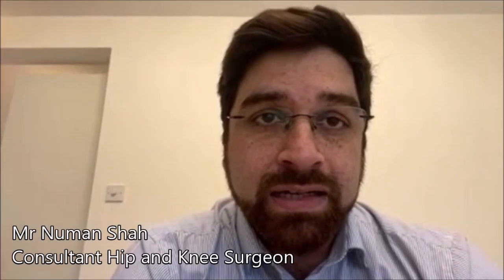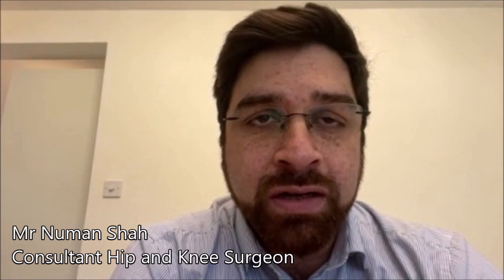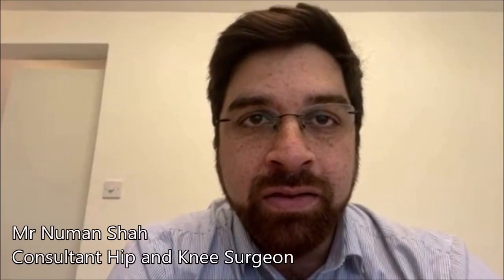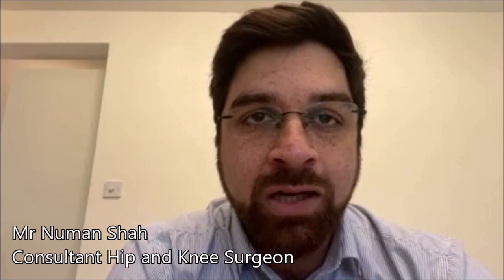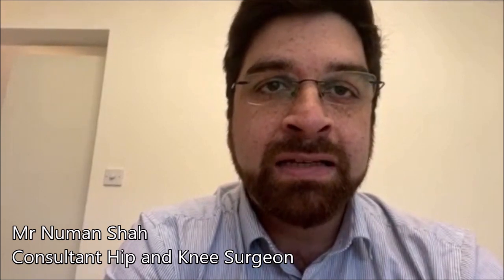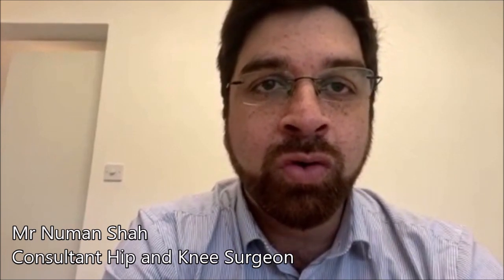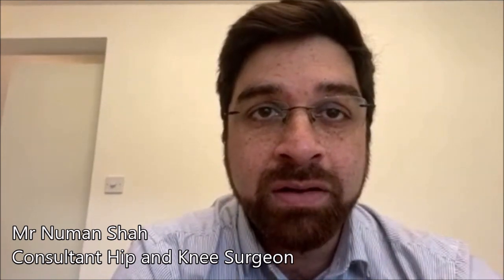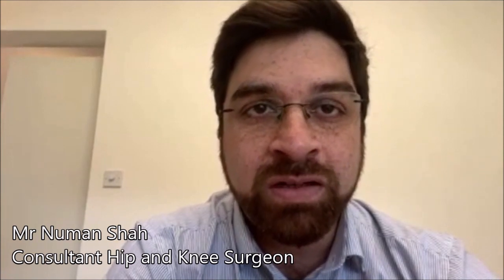Hip pain: When is surgical treatment required? - Online interview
Hip pain in adults is common, especially amongst elderly people.

In this online interview, Mr Numan Shah, highly esteemed consultant hip and knee surgeon, provides an expert insight into hip pain, including what are the leading causes of hip pain and when is surgical treatment - such as hip replacement - required.

00:00 Does hip pain always require surgical treatment?
01:25 What might the leading causes of my hip pain be?
02:43 How is a hip replacement performed?
04:10 What might happen if I leave my hip pain untreated for long enough?
05:59 When might a revision hip replacement be required?